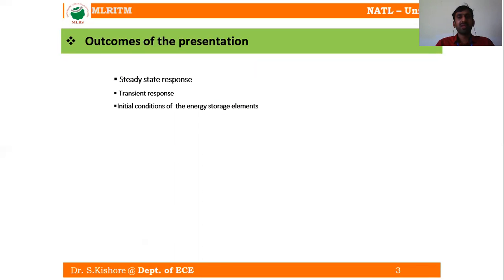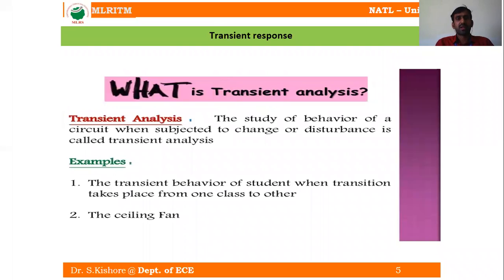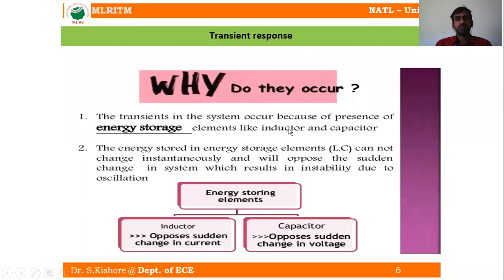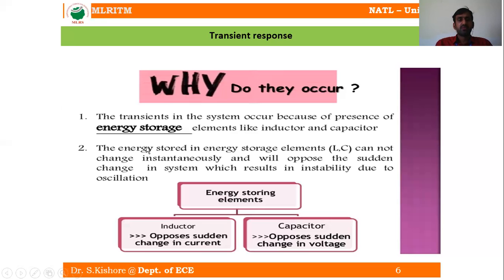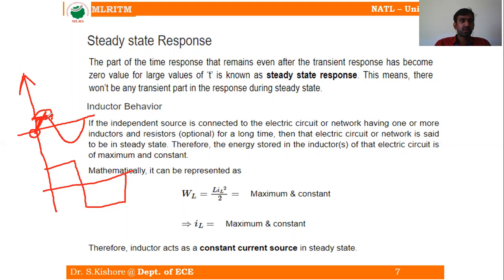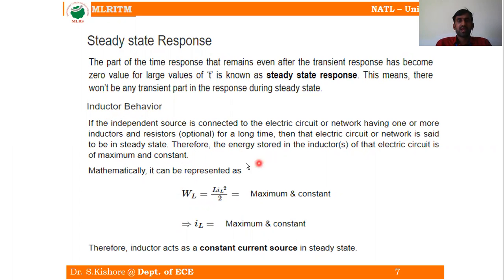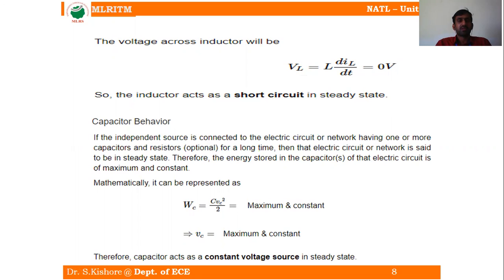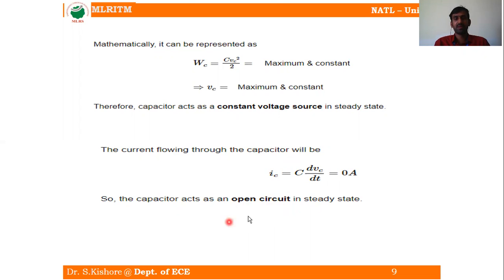Introduction to Transient and Steady State Response|Networks and Transmission Lines| MLRITM|ECE